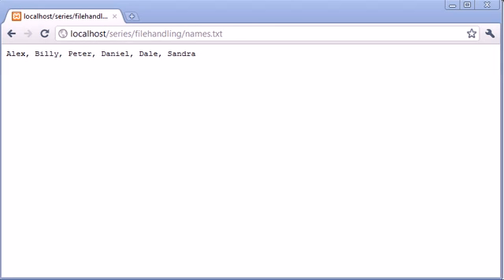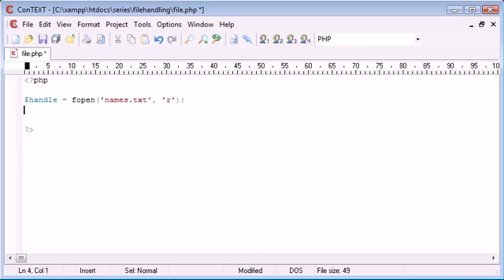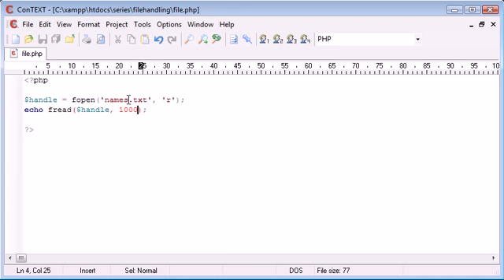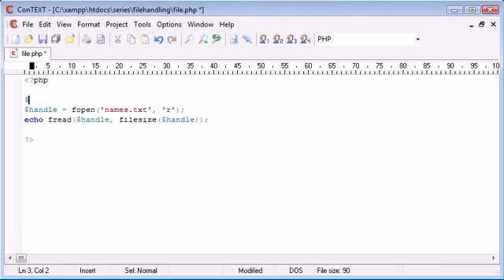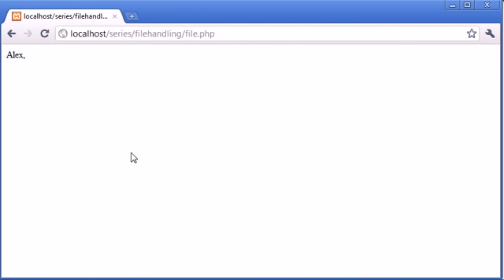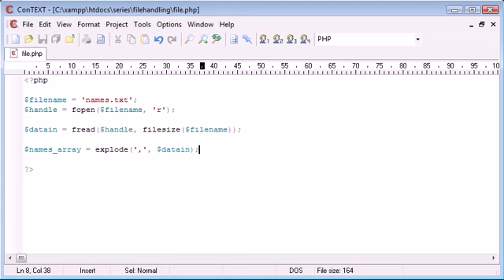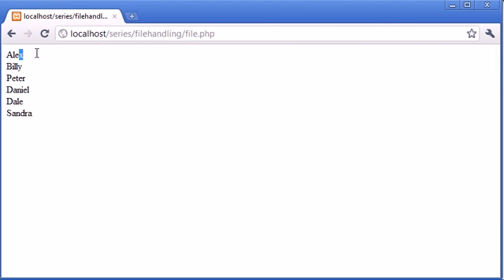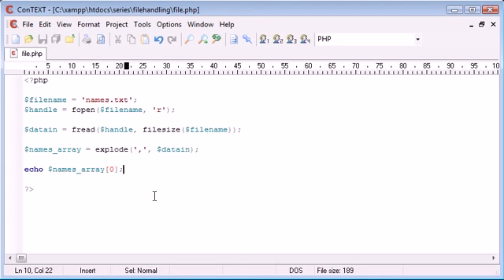Beginner PHP Tutorial 80 The explode Function with File Handling Example ‏